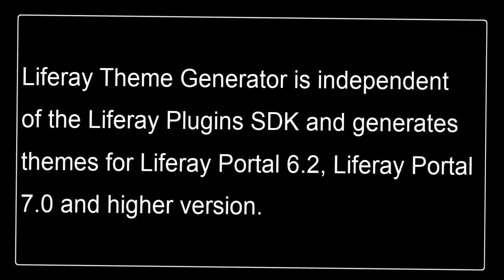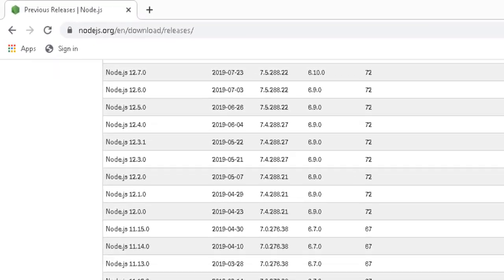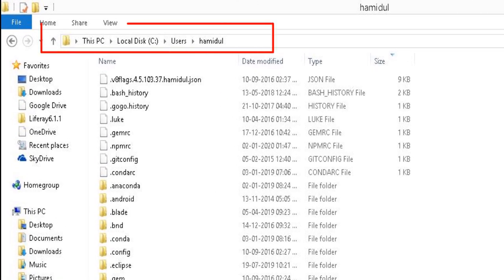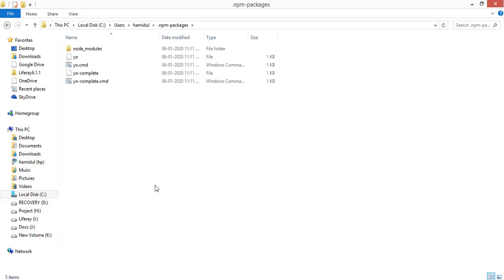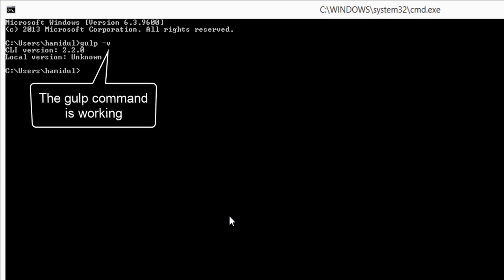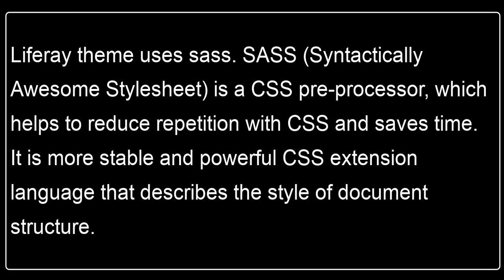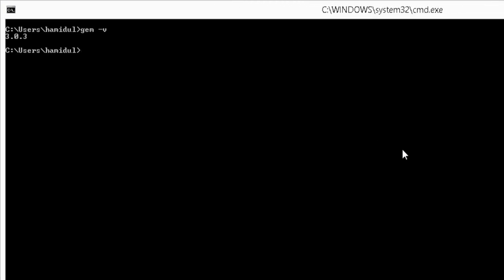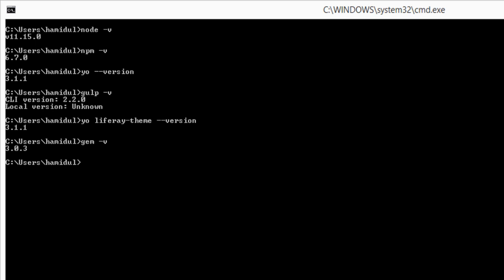Local Environment Setup for Liferay Theme Generator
Liferay Theme Generator is a great tool to develop Liferay Theme. However, to use the Liferay Theme Generator we need some other tools also. In this video tutorial, you will learn how to prepare your local environment to work with Liferay Theme Generator.